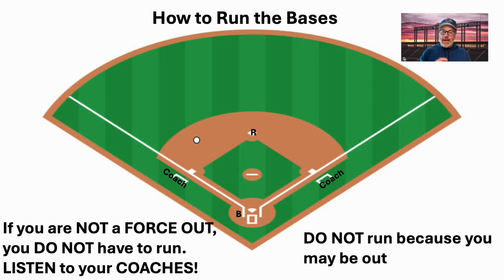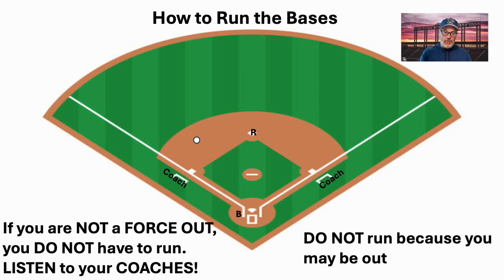Baseball Videos - Offense When to Run from Second Base - 1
Here is one situation where you can run from Second Base.